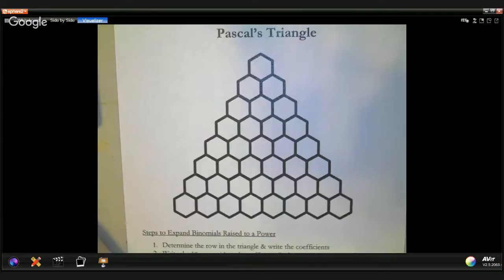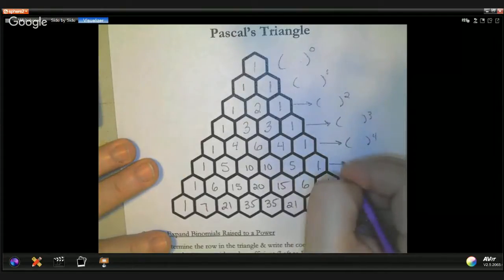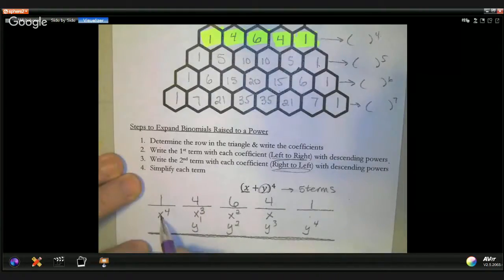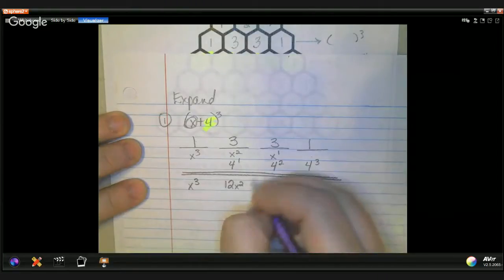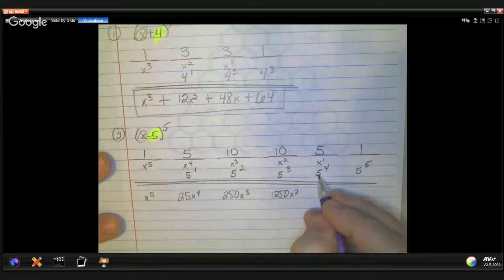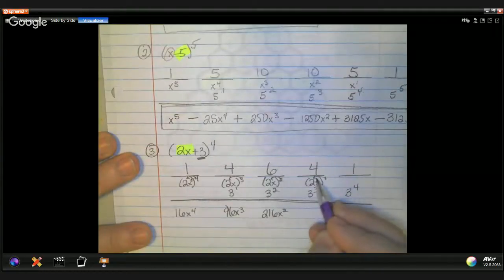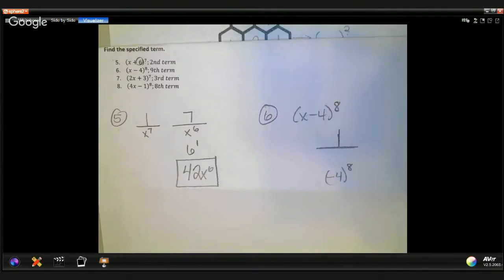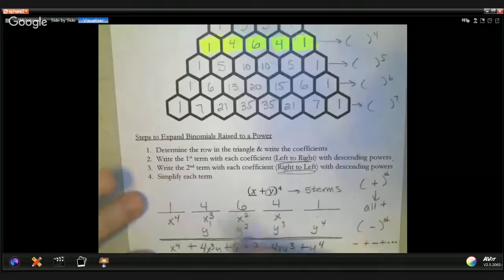Pascal's Triangle to Expand Binomials